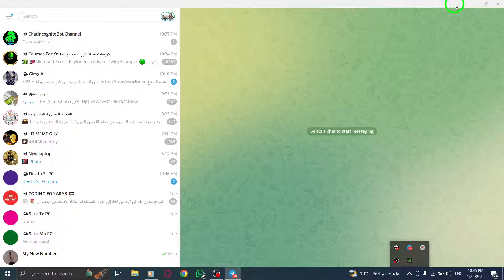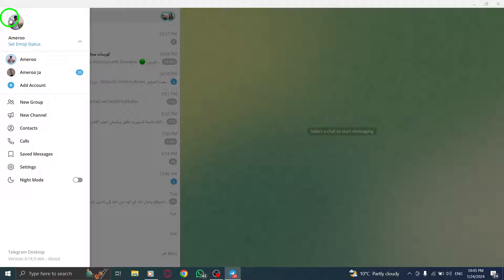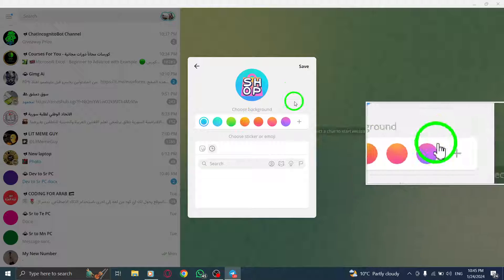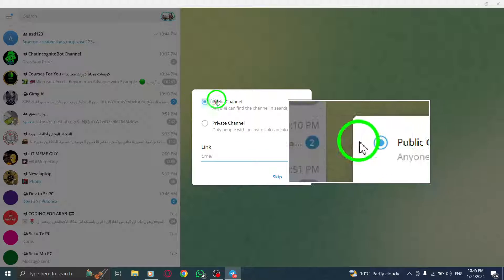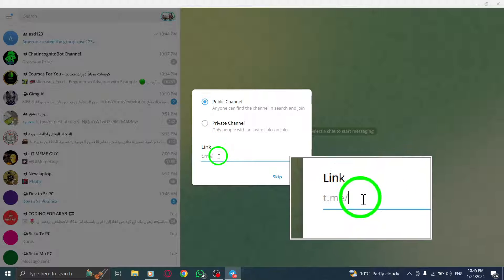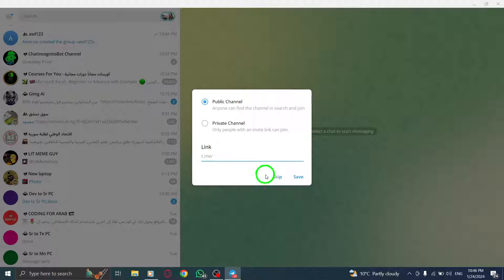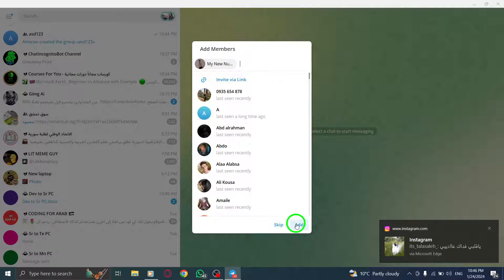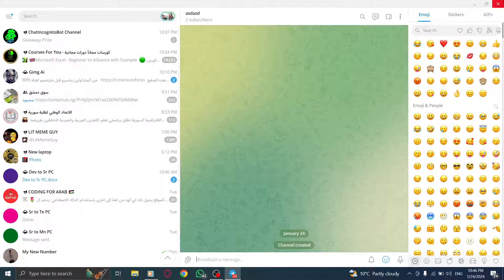How To Create Telegram Channel On PC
Learn how to create a Telegram channel on your PC with this step-by-step tutorial:

1. Open Telegram App on your PC.
2. Click on the three lines icon at the top-left corner.
3. Click on "New Channel".
4. Enter the channel name, description, and add a channel photo.
5. Click on "Create".
6. Choose your channel type:
   - Public channel: Anyone can find and join through Telegram search.
   - Private channel: Only people with an invite link can join.
7. You can add the link you want to the channel by typing it in the "Link" section. You can skip this step if you don't want to add a link.
8. Click on "Save".
9. If you want to add members now, select the members and click on "Save". If you don't want to add members now, click on "Skip".

Create your own Telegram channel on your PC and start sharing information, updates, and engaging with your audience. Customize your channel settings, invite members, and build a thriving community.